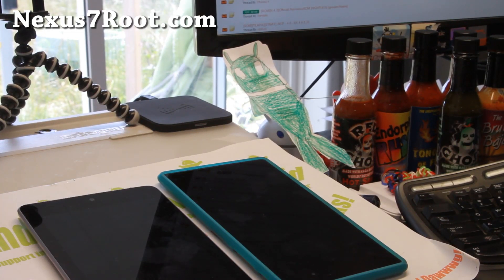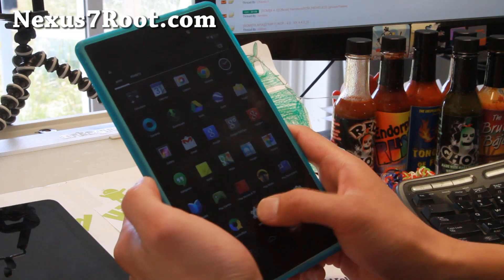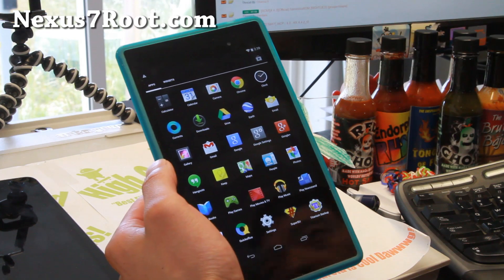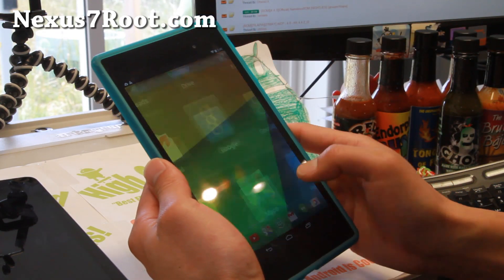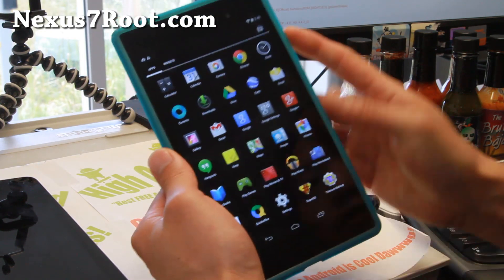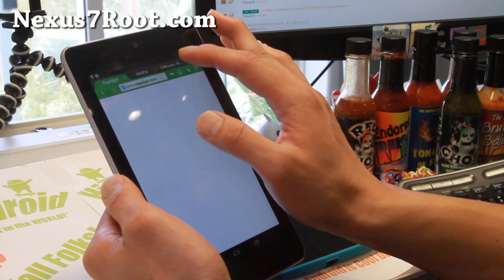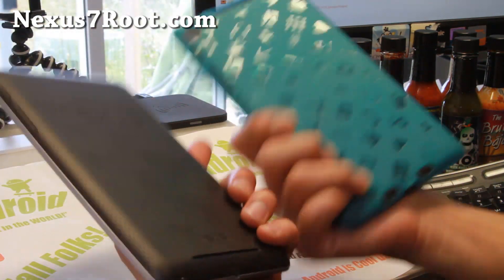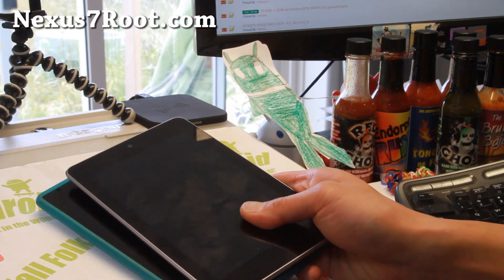Android 4.4.3 + Root for Nexus 7! [2012 + 2013]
Here's a quick overview of Android 4.4.3 + root for Nexus 7 users, available for both orginal and 2013 editions.